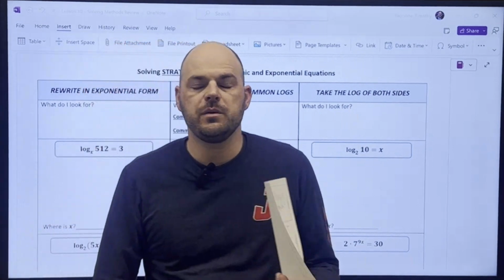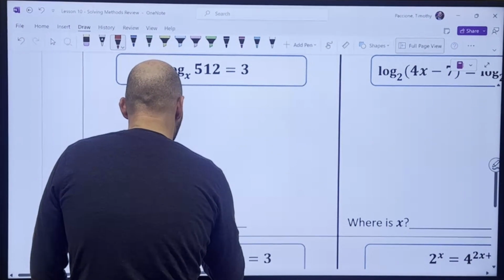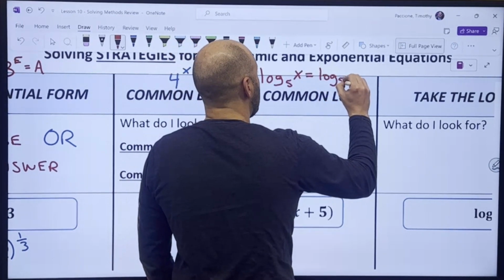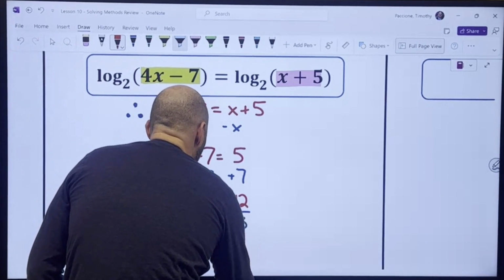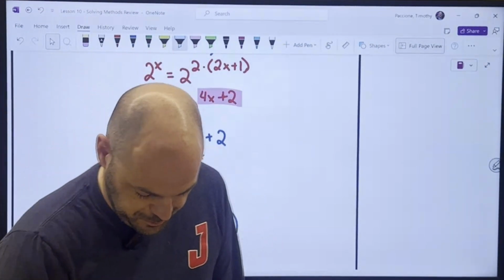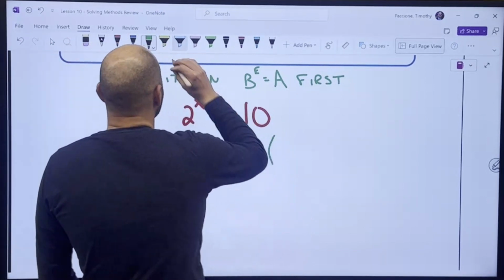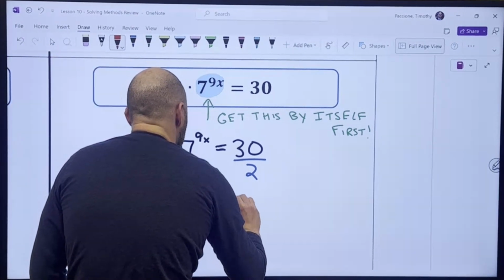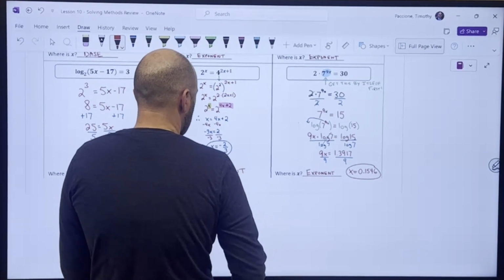Exponential & Logarithmic Functions - Solving Methods Review - (Lesson 10)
In this lesson, we take a break from new content to review the solving methods we've discussed so far in the Unit, and we put them on one page using a Graphic Organizer.  There are 3 main categories we focus on including:
-Rewriting Logs as Exponential Equations
-Using Common Bases to solve Exponentials and Logs
-Logging both sides of an equation
To know which one to use, we focus on looking for x in the original problem.  Is it in the base, answer, or exponent?  The answer will help you determine where to go next.